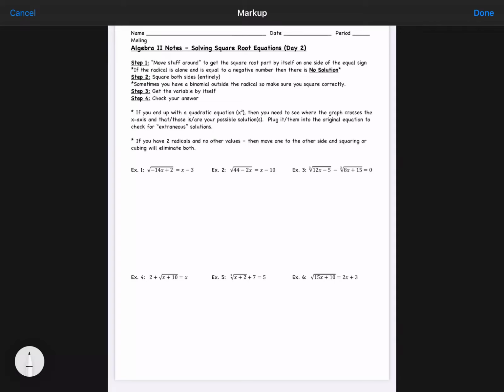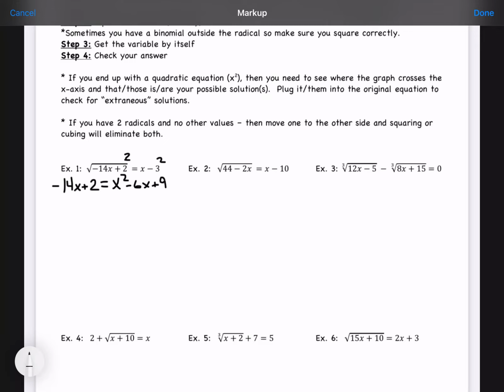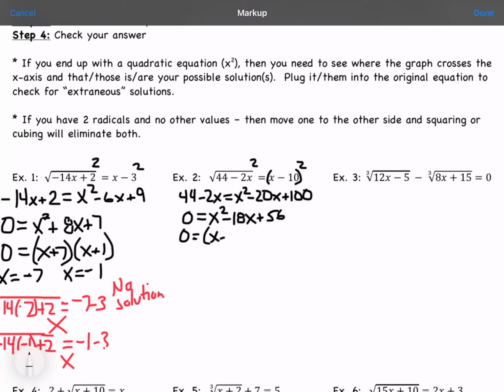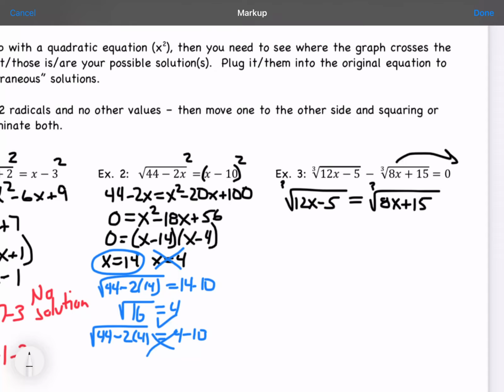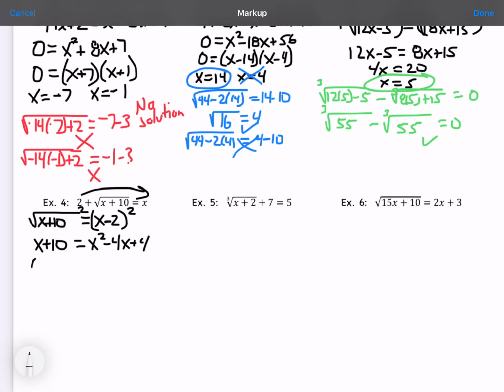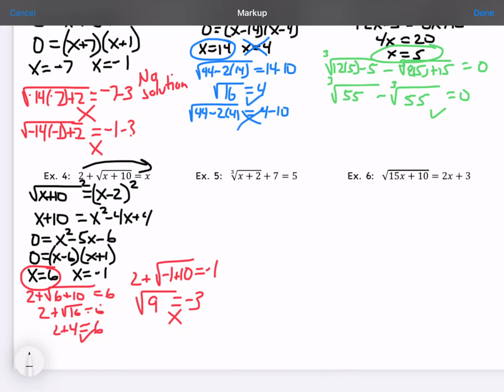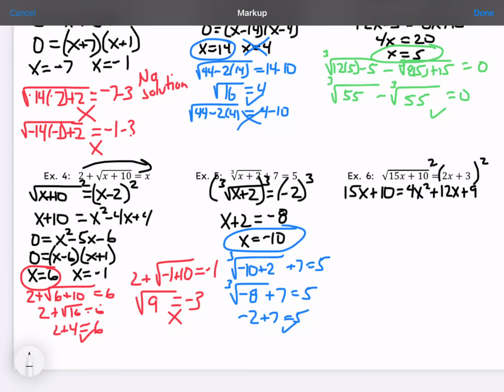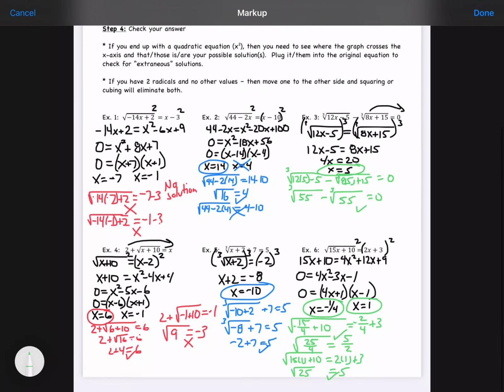Solving Square Root Equations Day 2 Notes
We go more in depth on solving square root and cube root equations. We show how to solve when you have a quadratic in the answer and how to check our solutions.